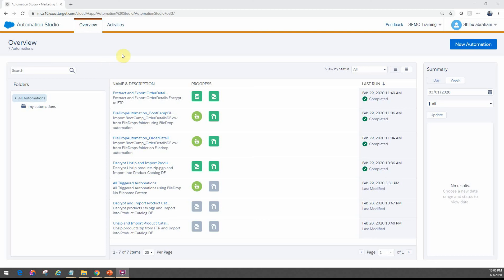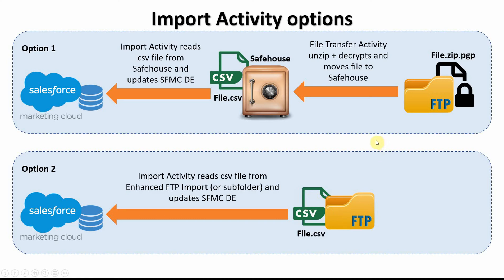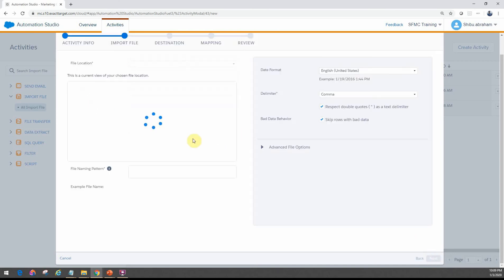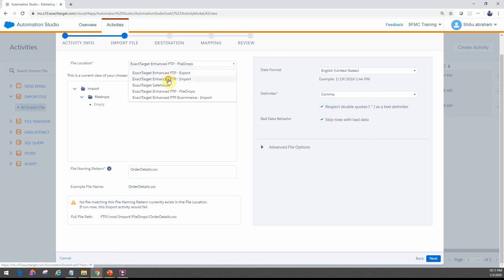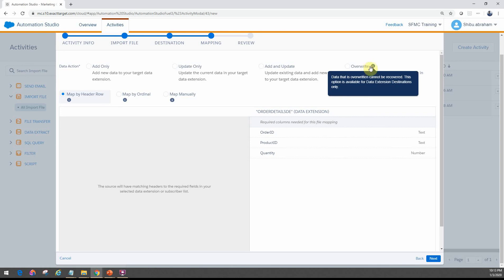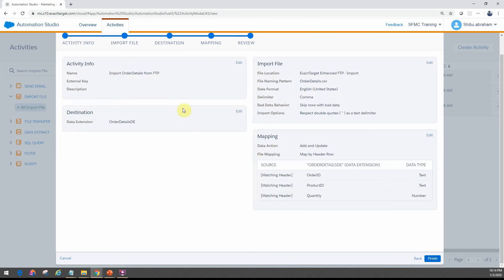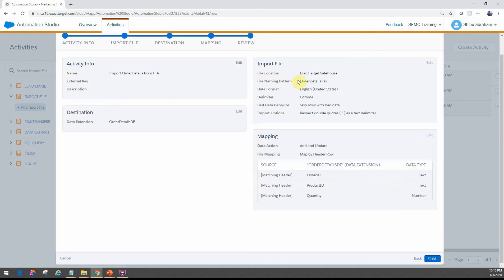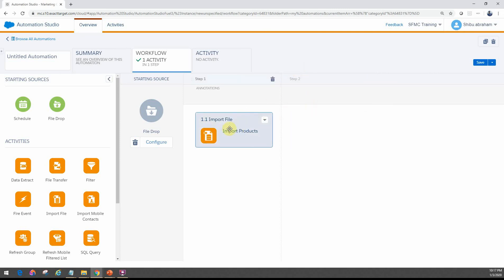4.1 Automation Studio - Import Activity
SFMC Automation Studio - Import Activity